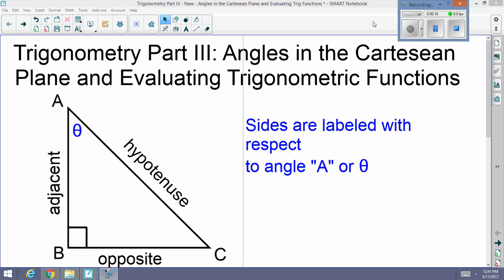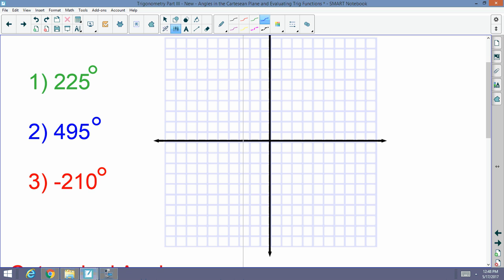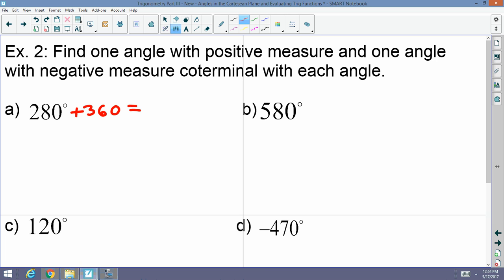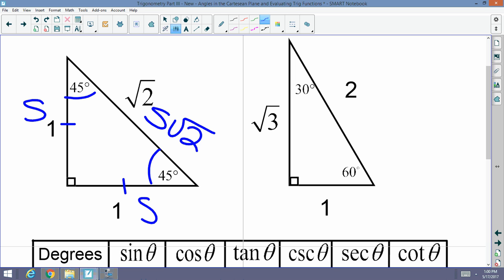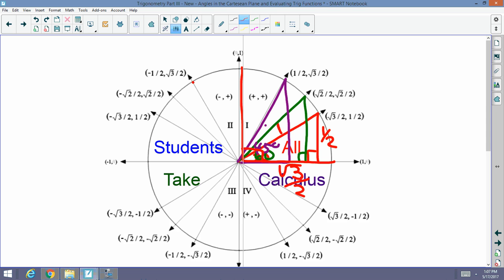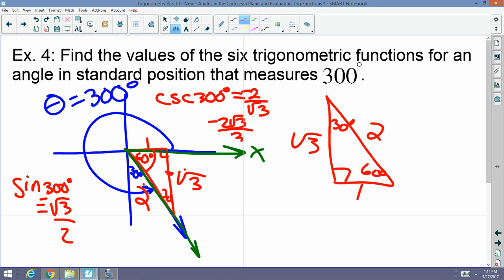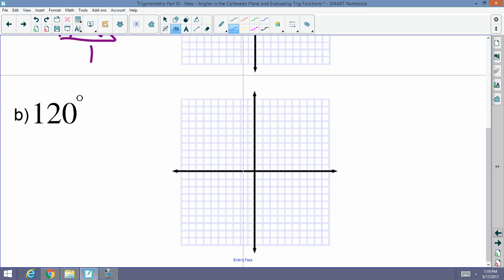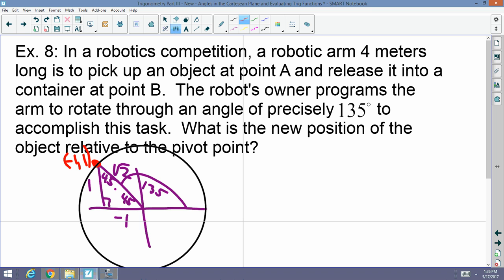Algebra II: Trigonometry Part III New: Angles in the Cartesean Plane and Evaluating Trig Functions